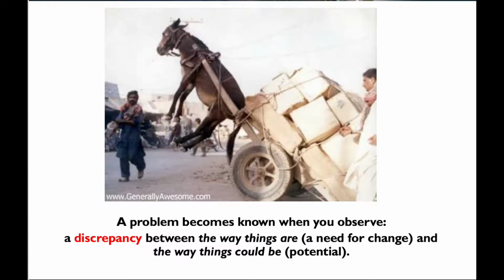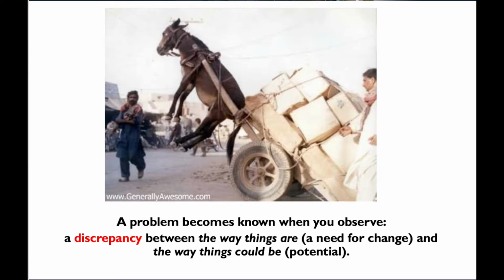Problem Types of Qvist